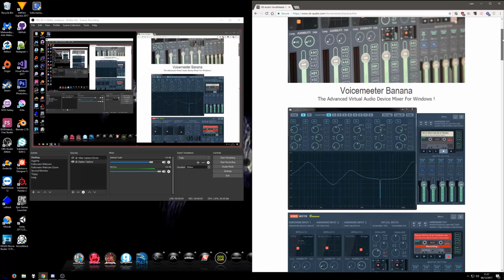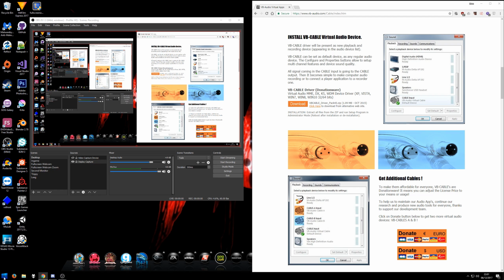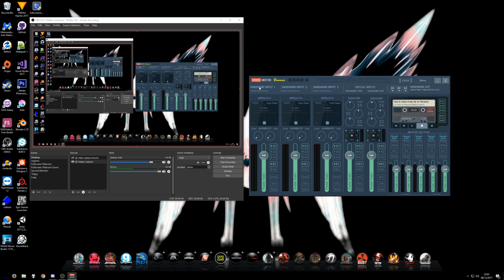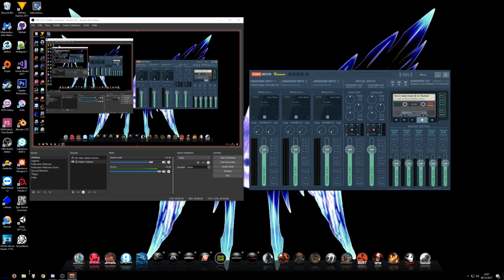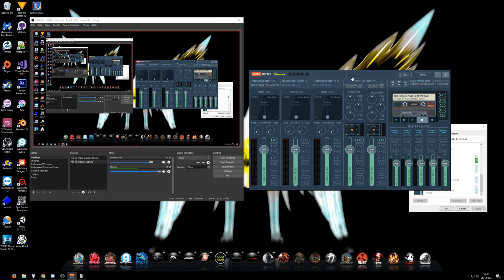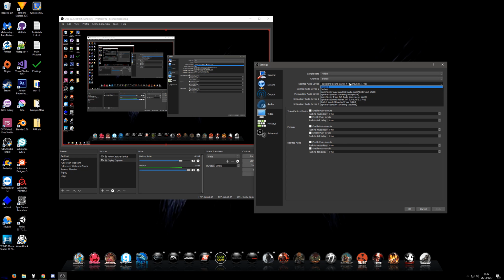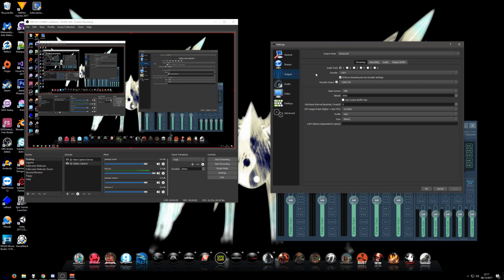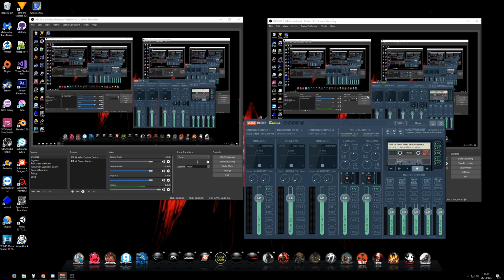Crash Course: Separating Applications Into Their Own Audio Tracks In OBS With Voicemeeter Banana